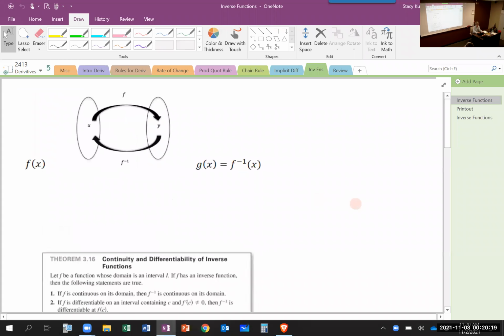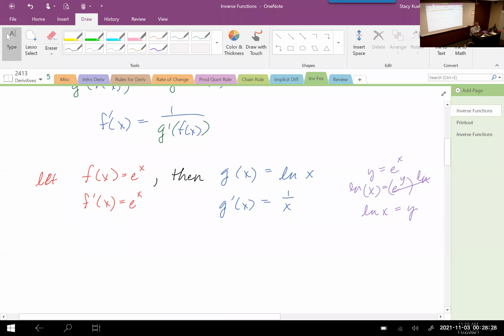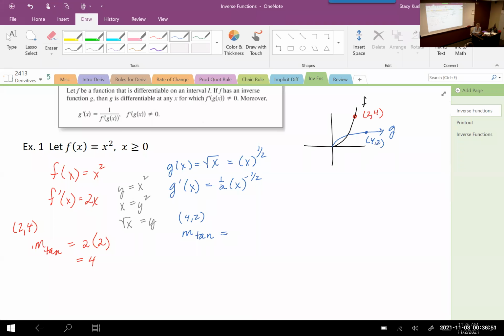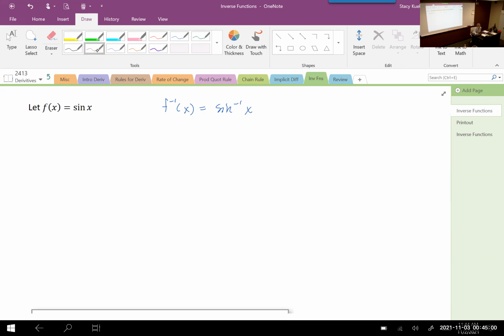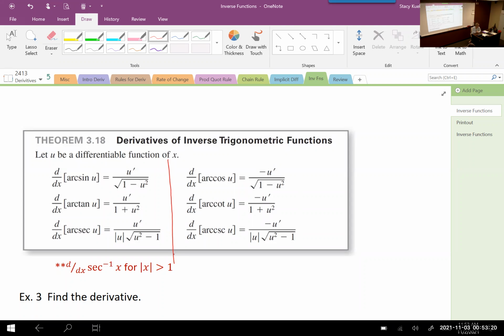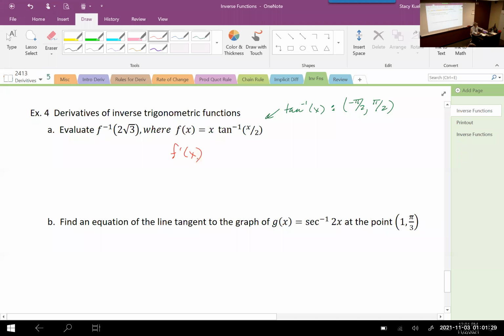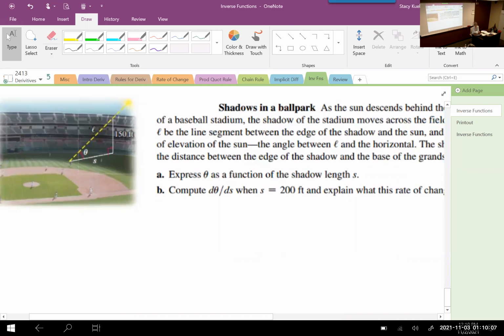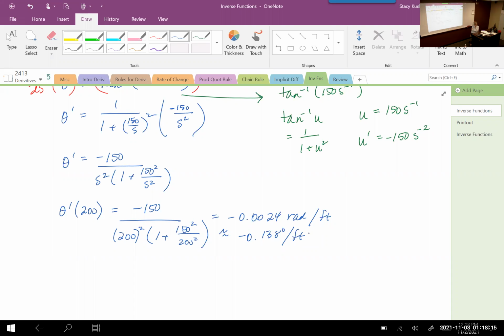Calculus Lecture 11.2.21